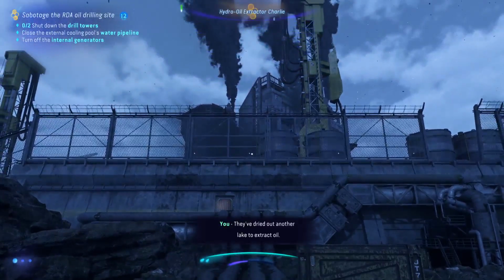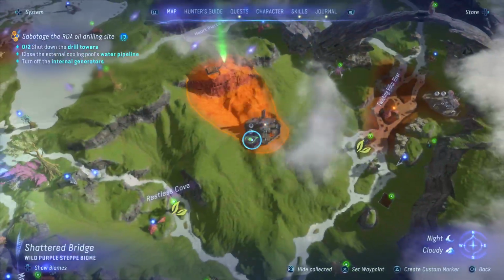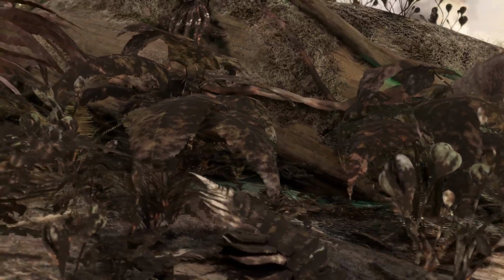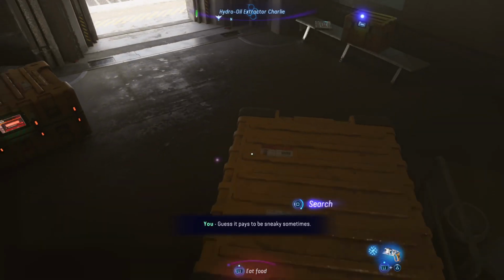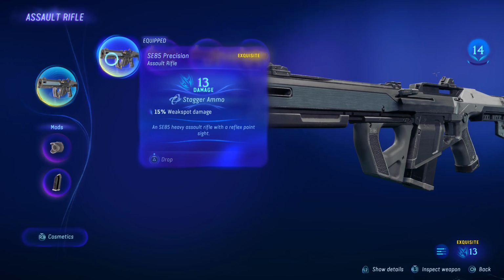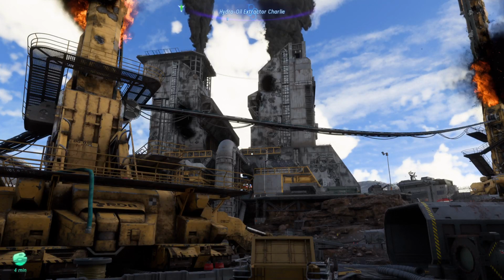Avatar FOP RDA Site: Hydro-Oil Extractor Charlie (100% Stealth, 2 kills)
In this run, i hacked the first spot, when i should have actually activated it because of the order I do them in. When i'm at my 4th spot, this spot is too far away to execute. It's not terribly far, as you can see, but i did have to move down a little to get it. So, since pulling it does not red alert anyone, you might think of pulling this one and saving the hack on the others. Up to you.

I have two mods from Raj at HQ that extend the SID hacking distance, as well as the Recon Ancestor Skill. Location of the rocket launcher is at the very end of the video.

For game guides, maps, game content google sheets, and lists